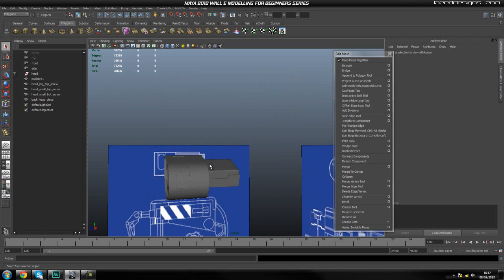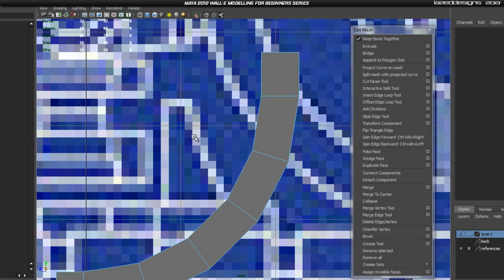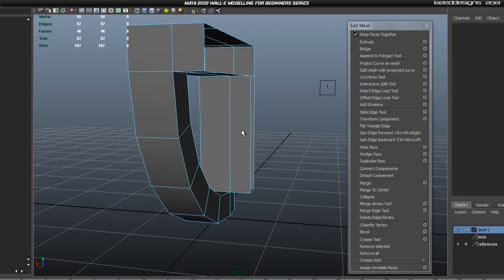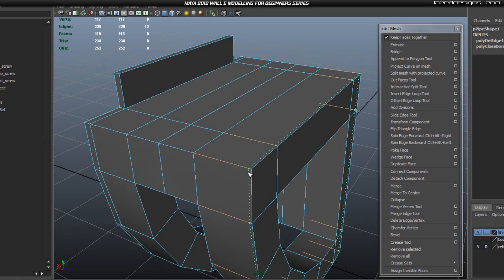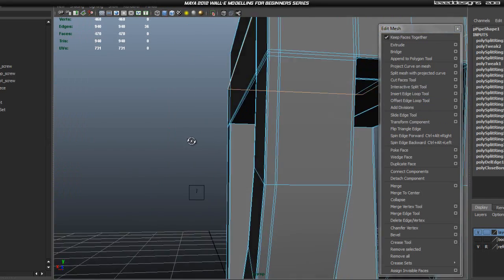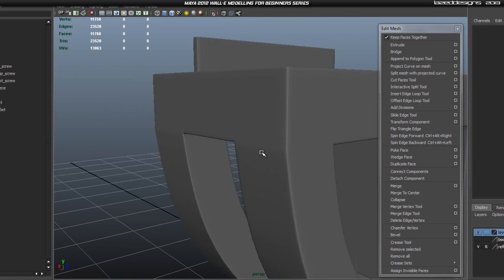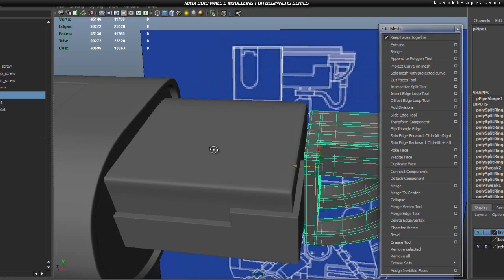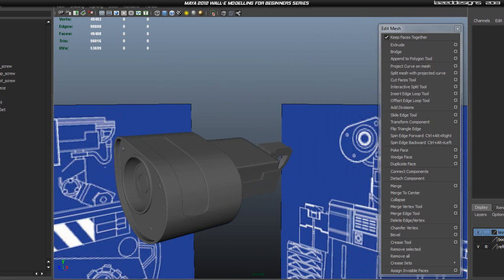Maya tutorial modeling Wall E for beginner | part 2.3